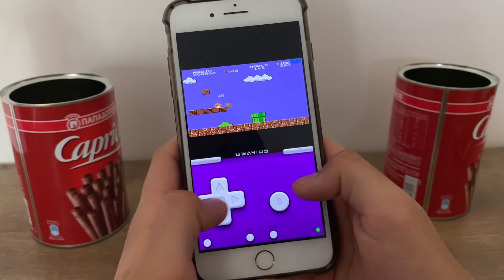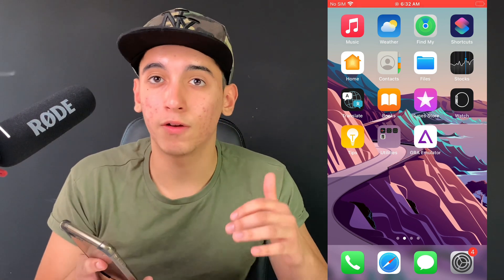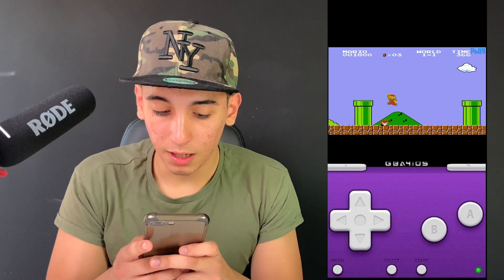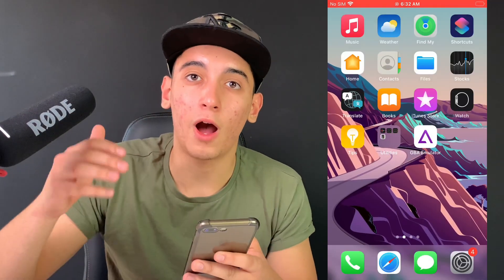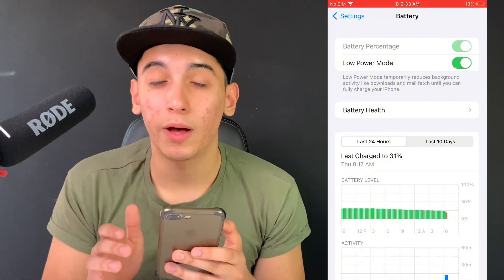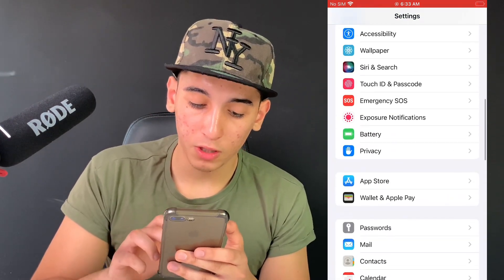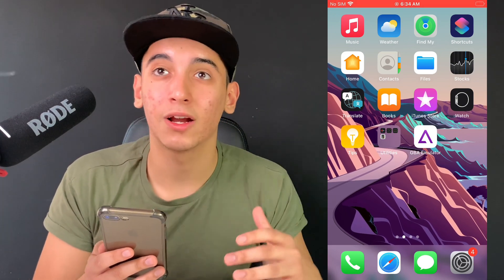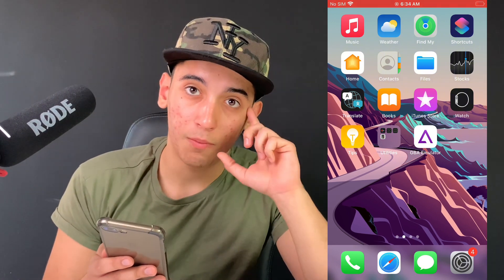GBA Emulator iOS - How to download GBA Emulator (iOS/iPhone)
gba emulator iOS download, how to download gba emulator on iOS/iPhone

Hey everyone in this video you will learn exactly how you can have a gba emulator on your iOS super easy, no jailbreak no pc is required for this

It is so easy so to get this just follow the video and you can have it too. this gba4ios is absolutely crazy!